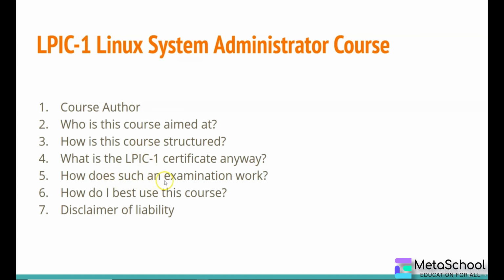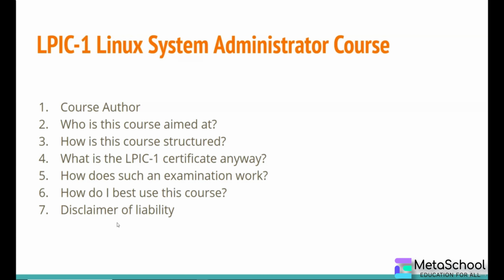First Step to DevOps - Intro to LPIC1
LPIC-1 is the first certification in the multi-level Linux professional certification program of the Linux Professional Institute (LPI). The LPIC-1 will validate the candidate's ability to perform maintenance tasks on the command line, install and configure a computer running Linux and configure basic networking.

The LPIC-1 is designed to reflect current research and validate a candidate's proficiency in real world system administration. The objectives are tied to real-world job skills, which we determine through job task analysis surveying during exam development